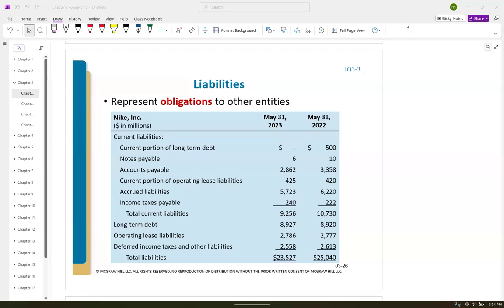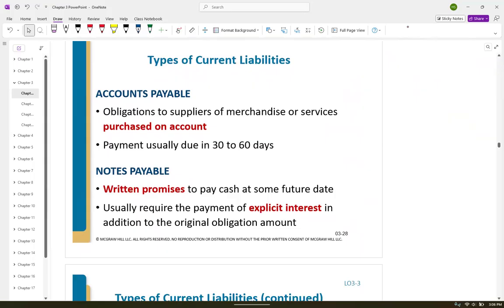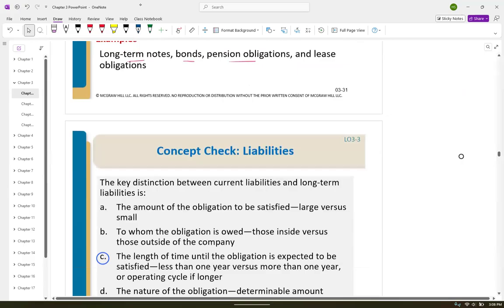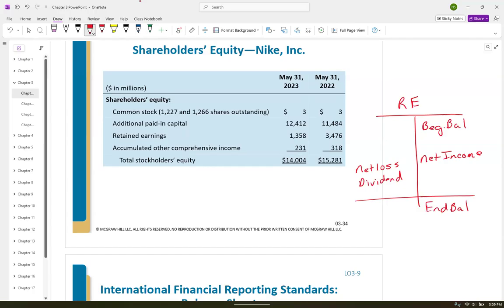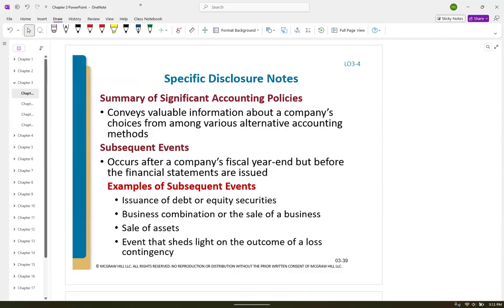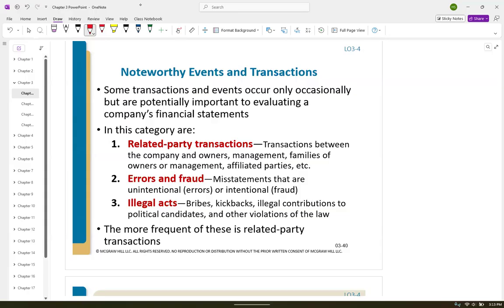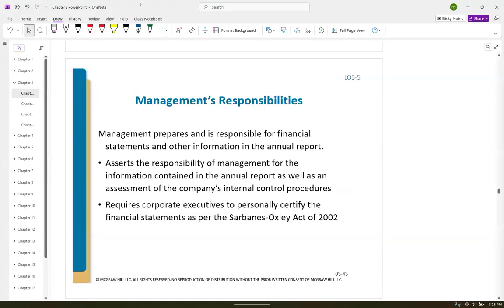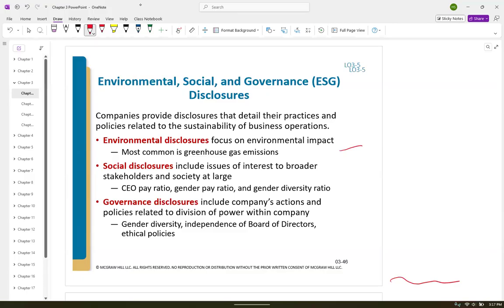Intermediate Accounting I Chapter 3 B